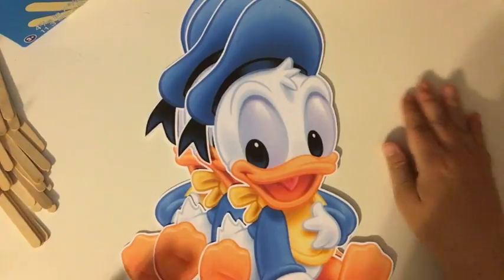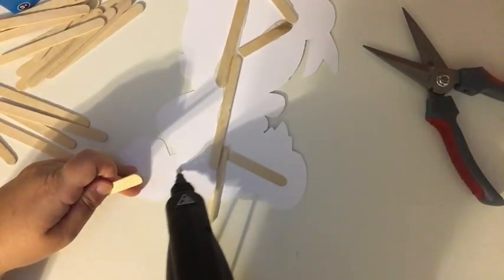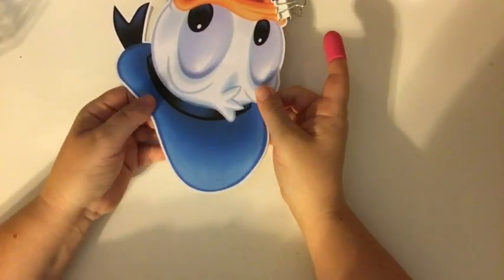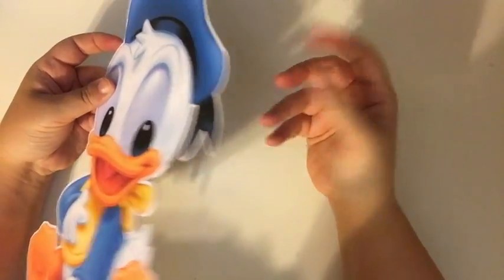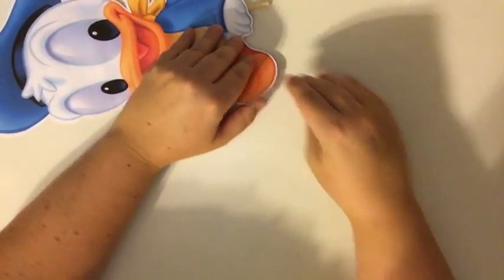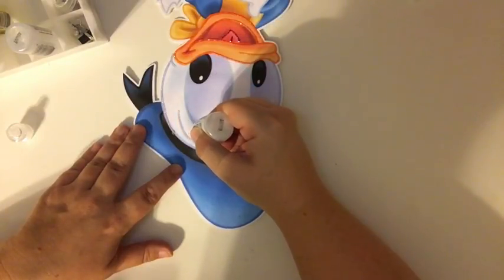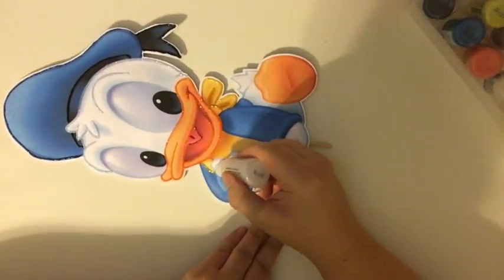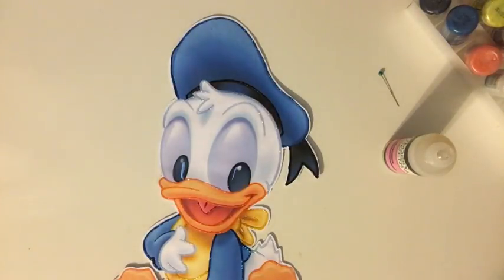Putting together centerpieces - Donald Duck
This video is about Putting together centerpieces - Donald Duck